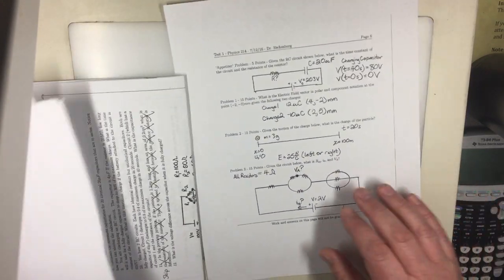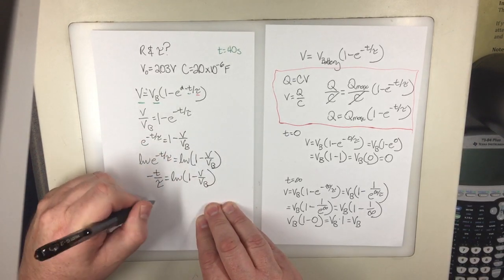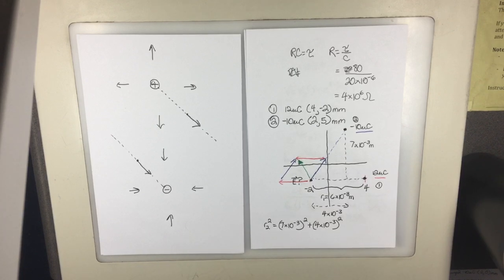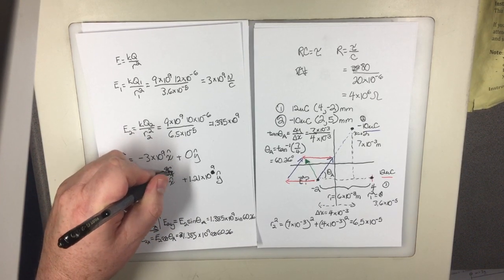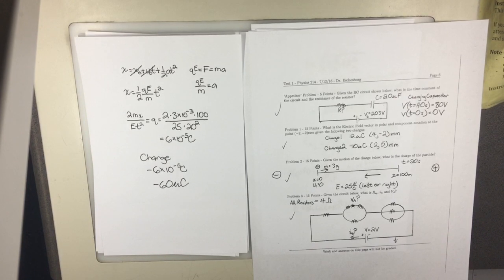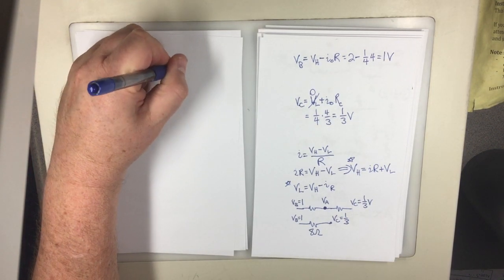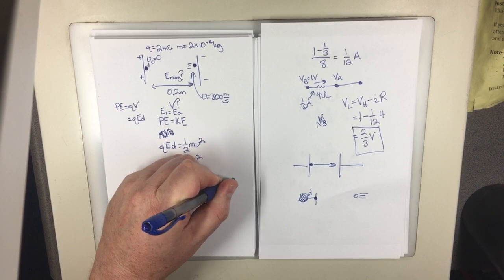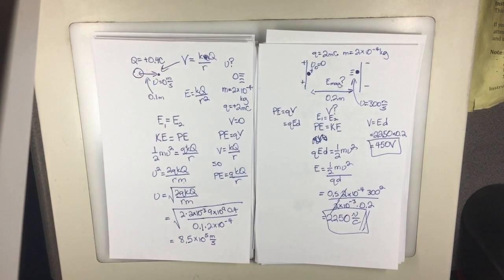Physics 214 July 7